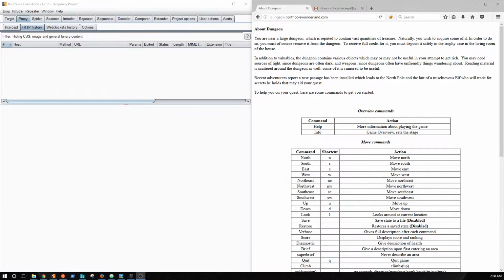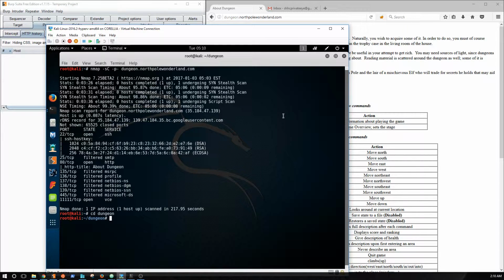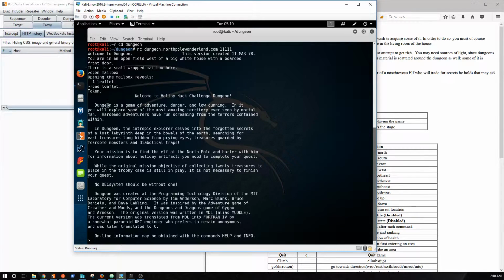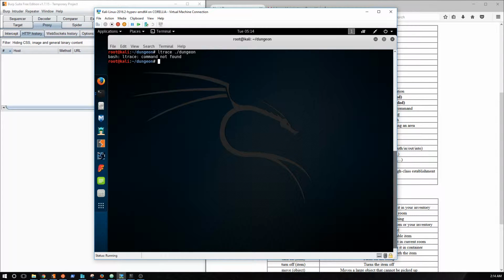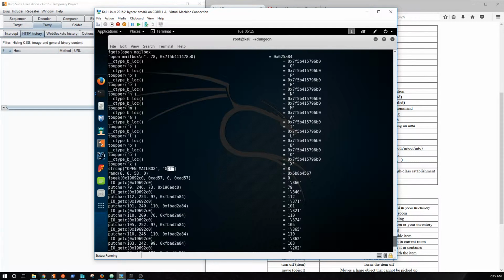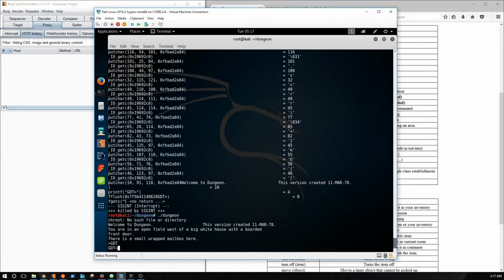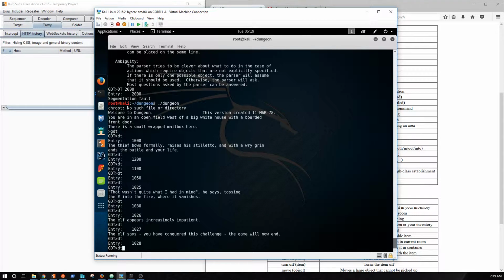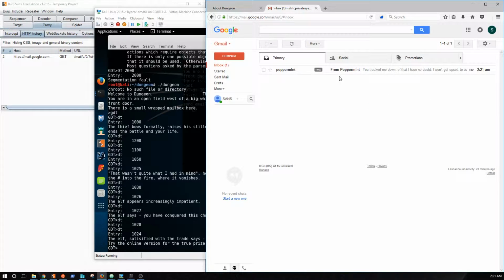Bug Bounty - Dungeon - 2016 SANS Holiday Hack Challenge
Part of Answer to Questions 7 in 2016 SANS Holiday Hack Challenge